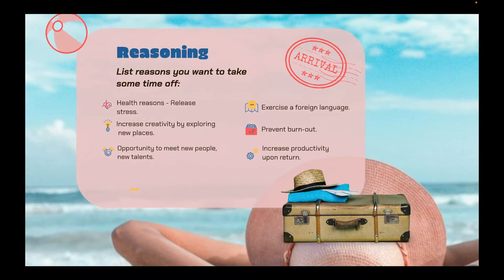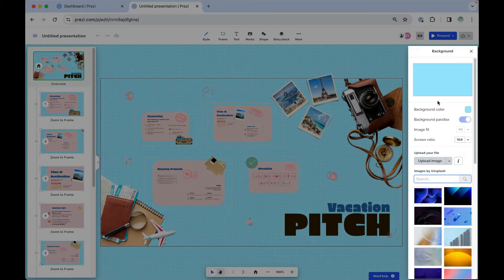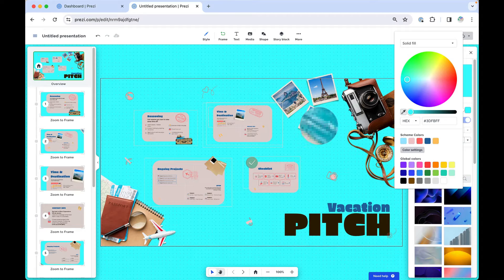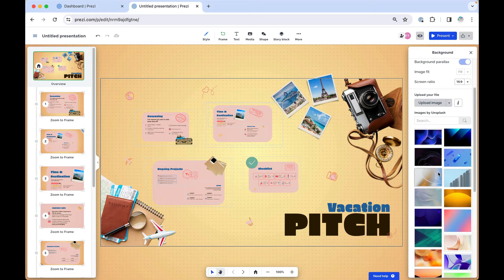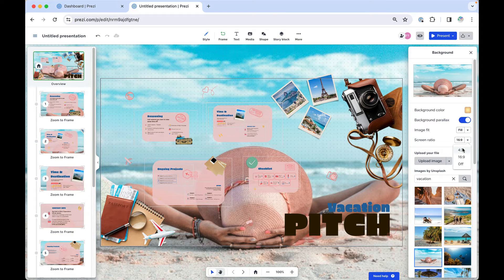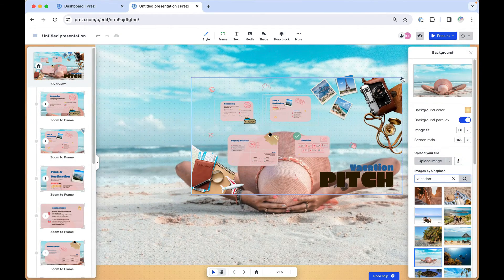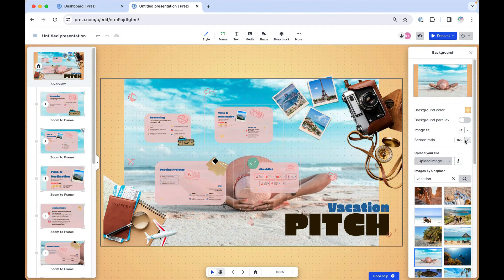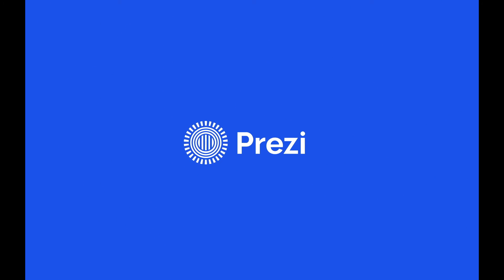How to customize your background with Prezi Present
The background of your presentation can set the mood for your audience, build a metaphor, match your brand colors, and more. It helps tie everything together and pulls the audience into your presentation.